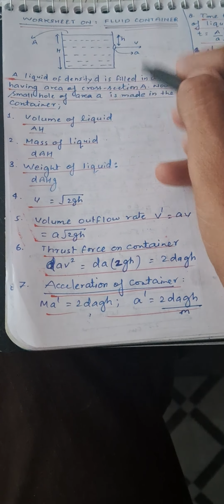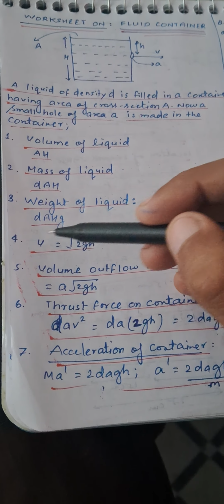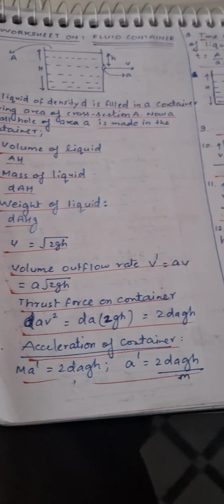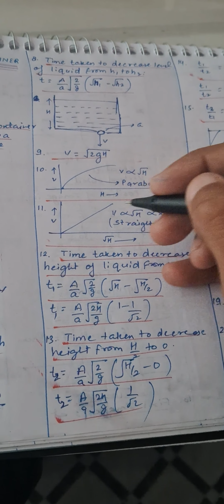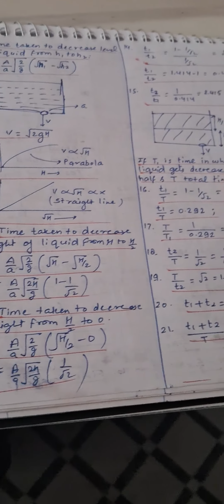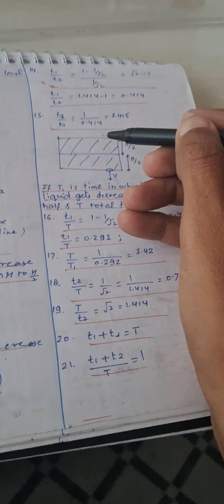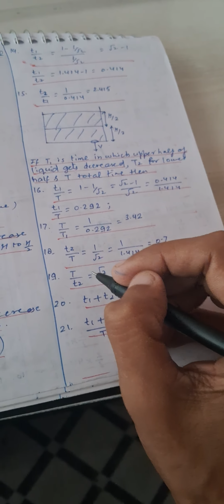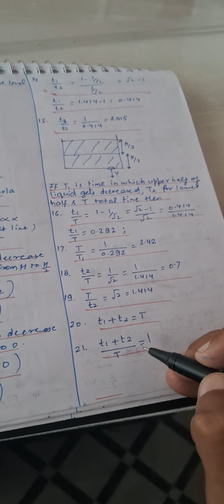Liquid container-acharya vishvendra